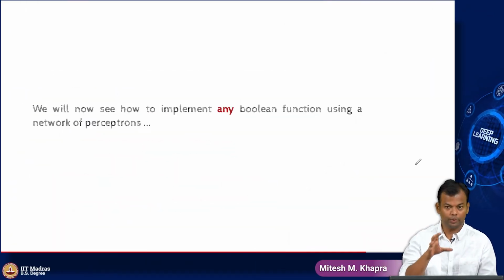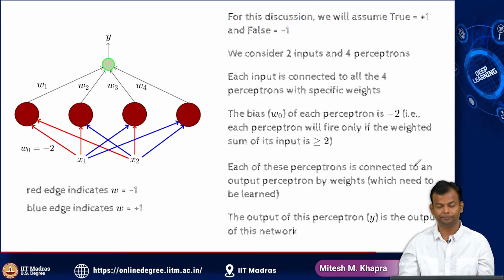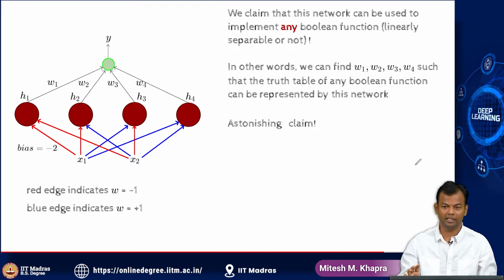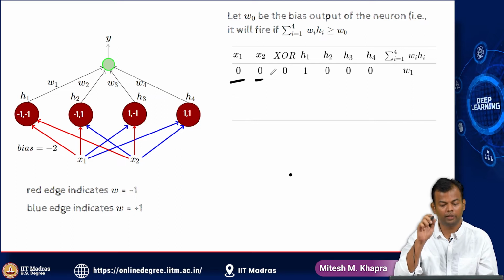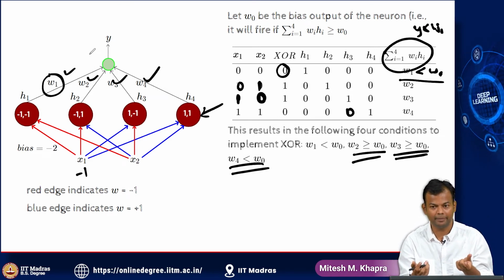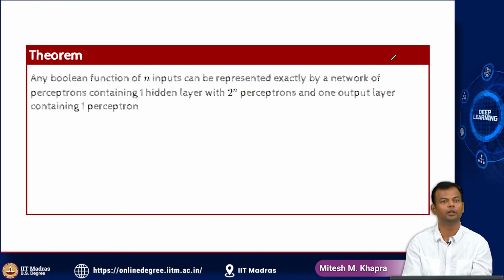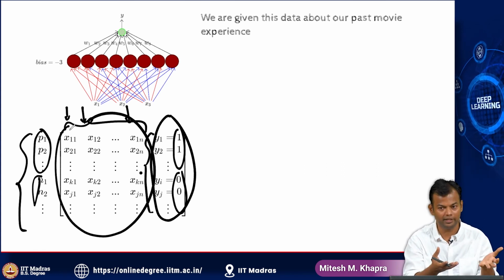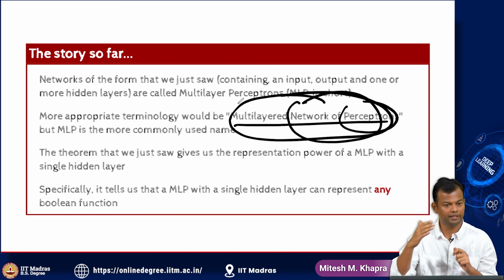L11: Representation power of a petwork of perceptrons | mlps & neural architectures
Video Overview
This lecture wraps up the module by introducing networks of perceptrons and examining their ability to represent complex boolean functions. We explain how connecting perceptrons in a network allows us to implement any boolean function, including those that are not linearly separable. The session then introduces Multi Layer Perceptrons MLPs, explaining their architecture with input layers, hidden layers, and output layers, and how these networks use weights and bias to solve real world problems. This lecture will help you understand how moving from single perceptrons to networks expands the capabilities of neural networks and sets the stage for deeper learning in advanced machine learning topics.